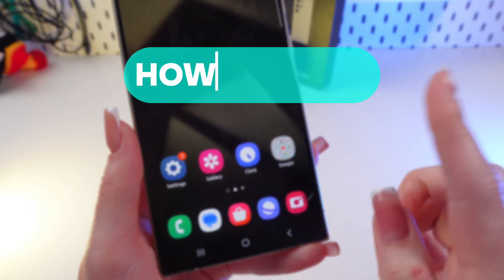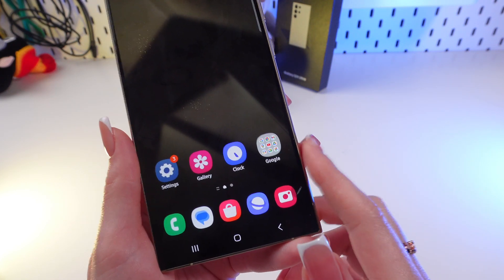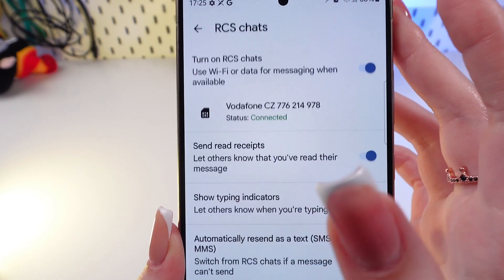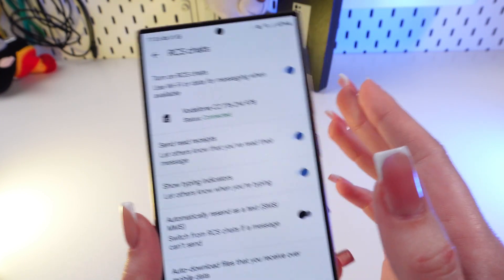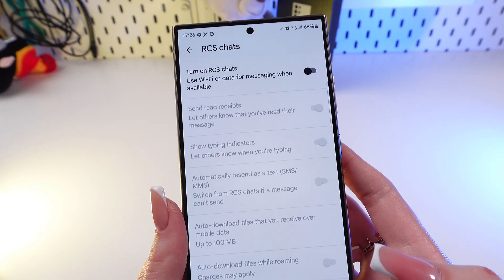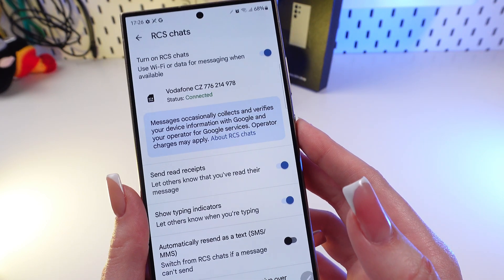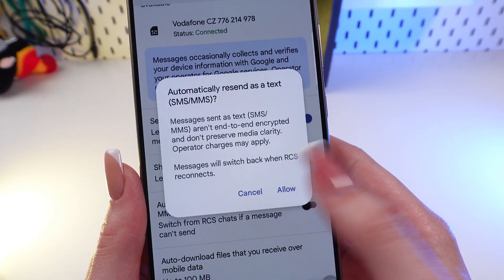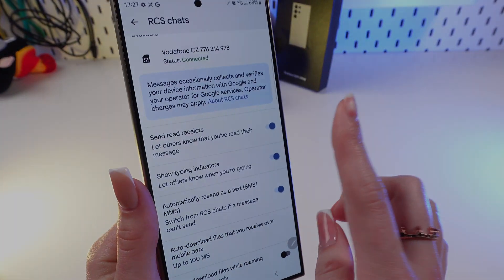How to Quickly Turn RCS Chats On or Off on the Samsung Galaxy S24 Ultra: Easy Guide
Want to take control of your messaging on the new Samsung Galaxy S24 Ultra? This straightforward guide shows you exactly how to enable or disable RCS chats in just a few taps. We'll walk you through the settings so you can enjoy enhanced features like typing indicators, high-quality photo sharing, and read receipts. We'll also explain why you might want to turn RCS off for troubleshooting or to save data. Get the most out of your device’s messaging app with this simple tutorial.

This video also covers the following topics:

Activate Advanced Messaging on Galaxy S24 Ultra
Samsung Messages RCS Chat Setup Guide
Troubleshooting RCS on Samsung Devices